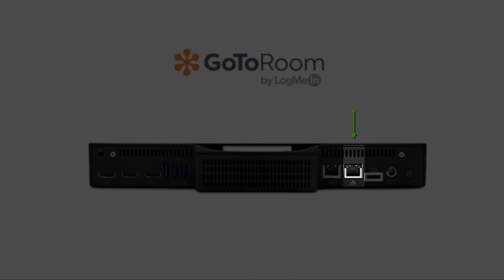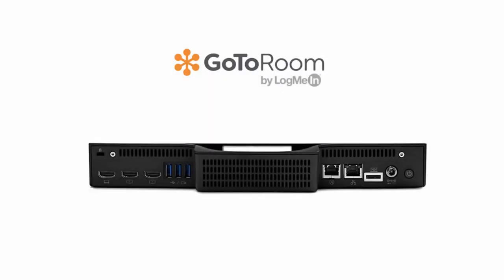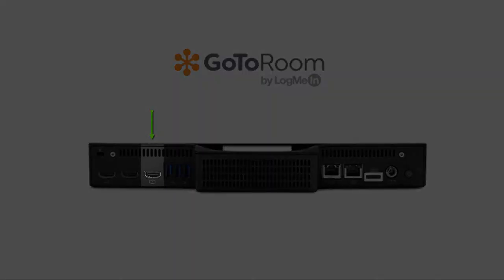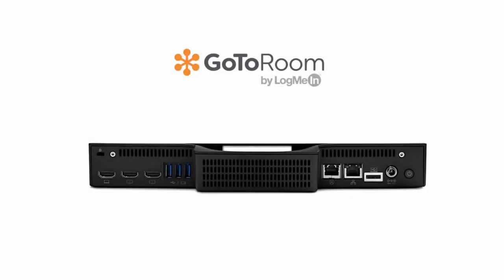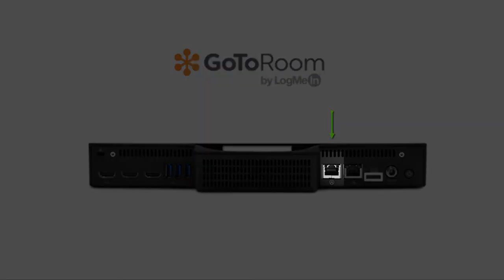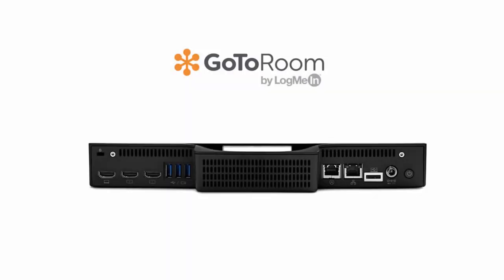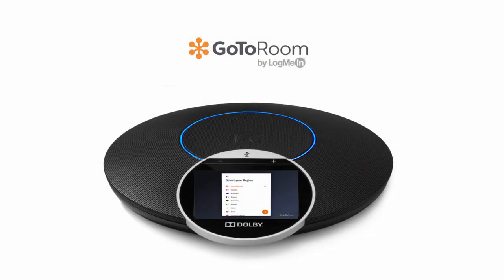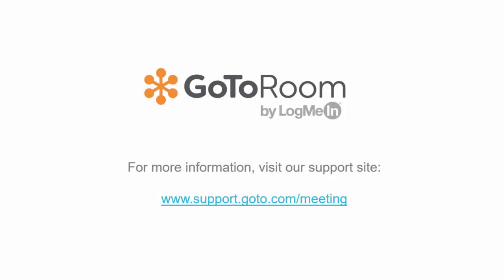GoToRoom - Dolby Voice Boardroom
Learn how to setup GoToRoom Dolby Voice Boardroom for use with LogMeIn's GoToMeeting software.